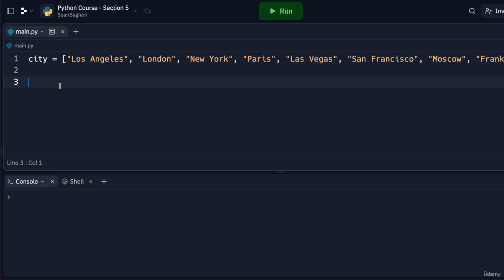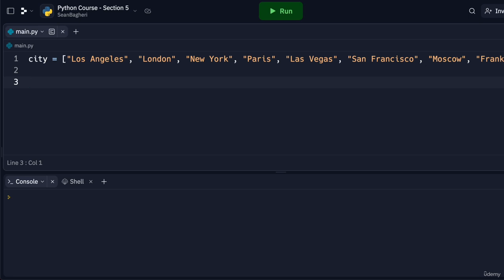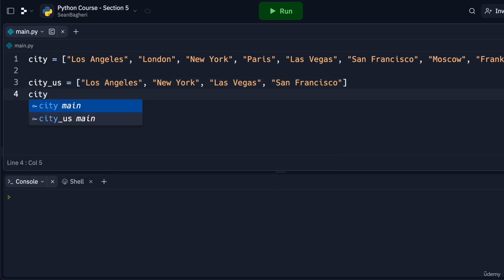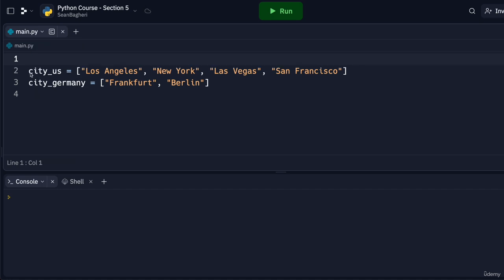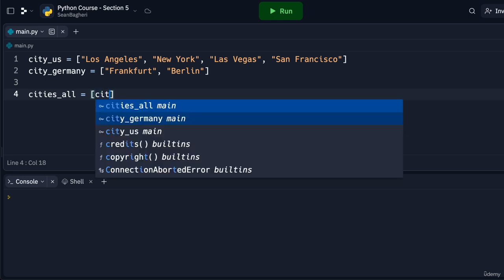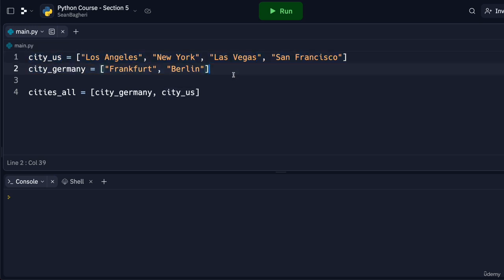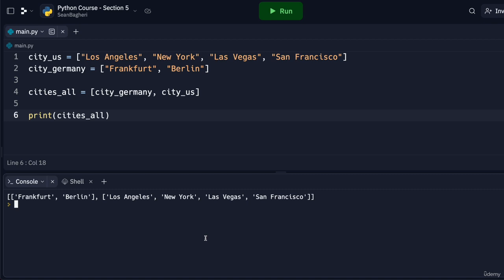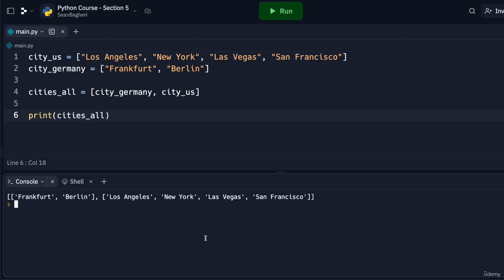10. Nested Lists || 5. Beginner Lists and Randomization || Python Professional Course